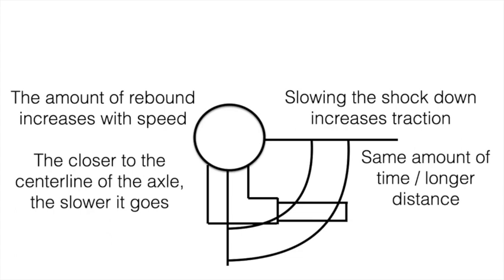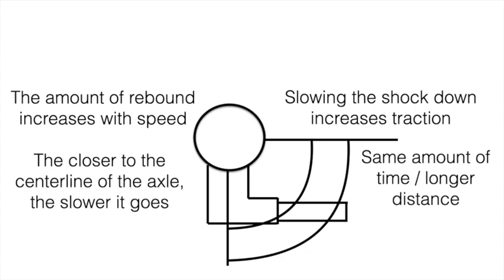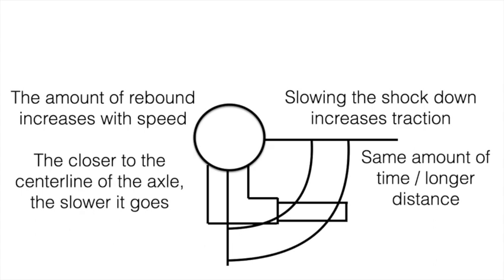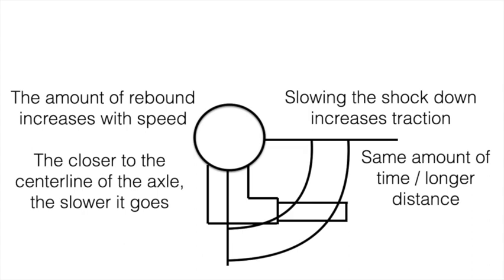Left Rear vs Right Front Shocks on Dirt Late Models and Dirt Modifieds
The left rear and right front shocks on dirt modifieds and dirt late models are probably the most important on a race car. Whether we choose to tie down or add a ton of compression are the two different mindsets that seem to dominate car building now.
These are my thoughts on the subject.
Plus I give a little tip on finding traction.

Be safe,
Kevin